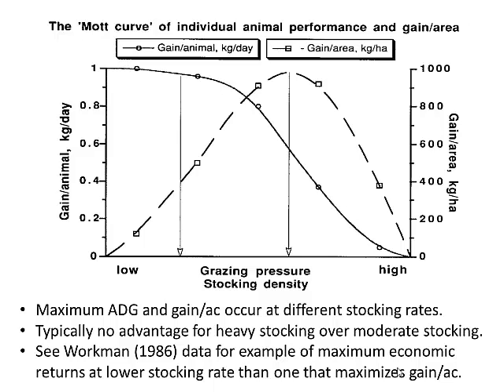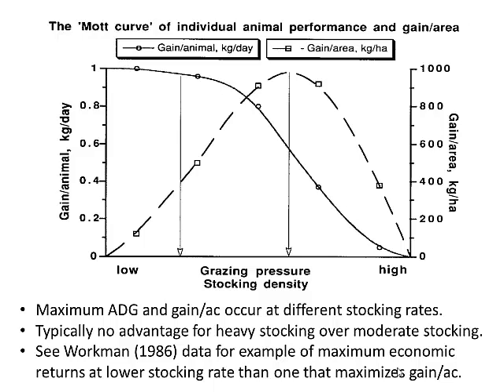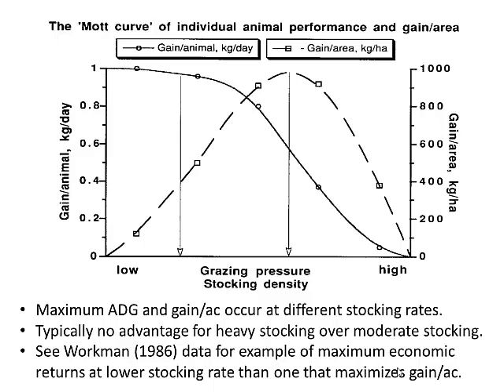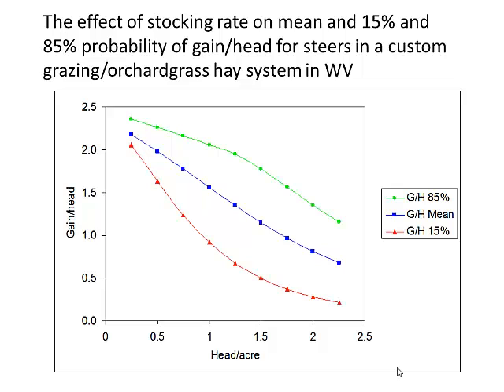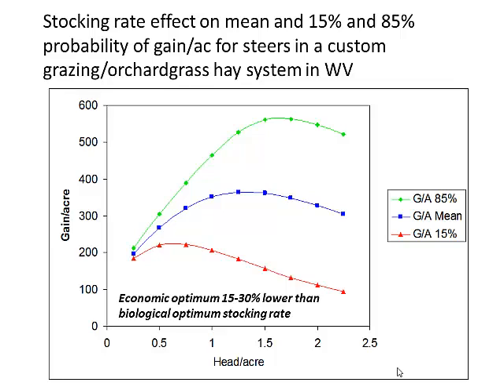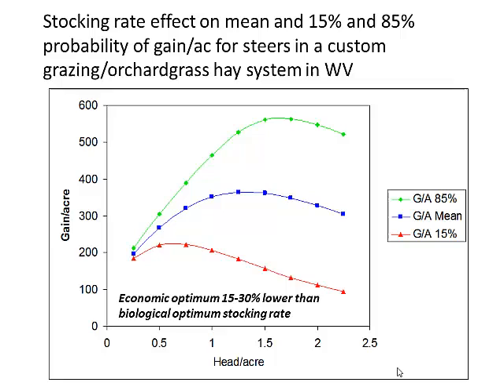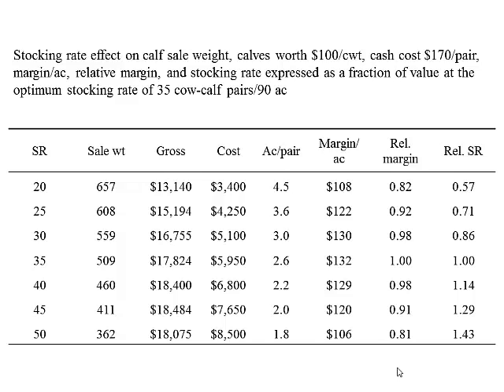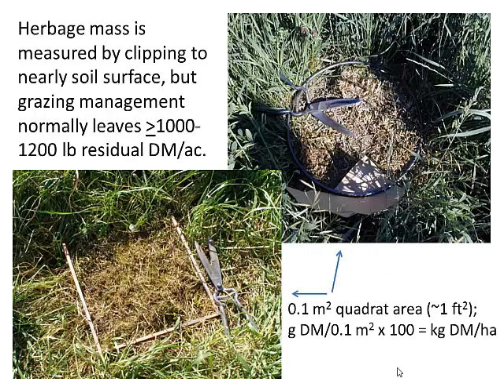Maximal vs Optimal Stocking Rate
Tom Griggs WVU